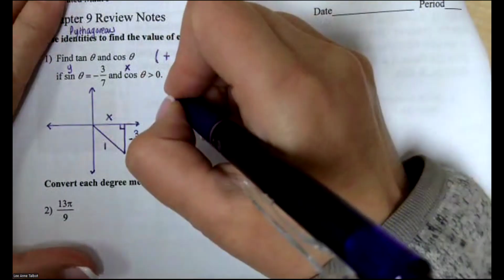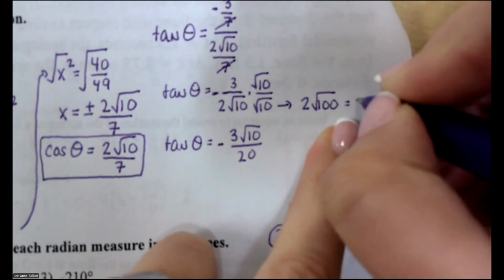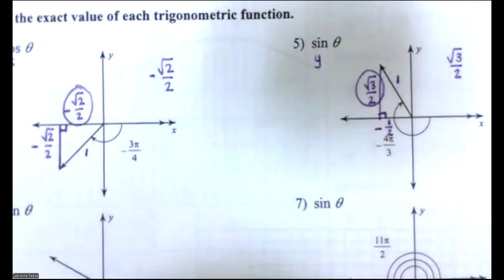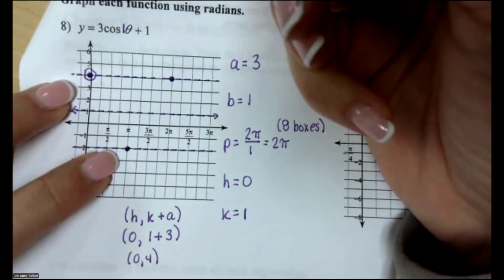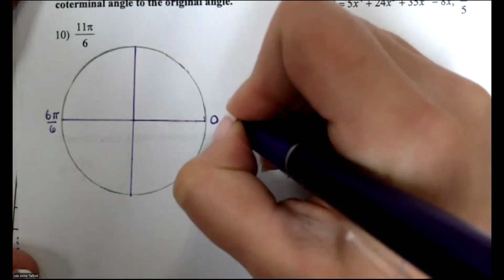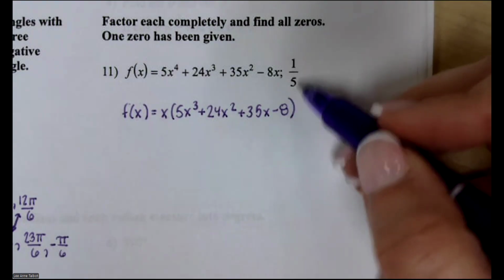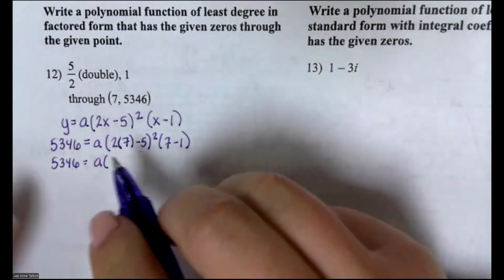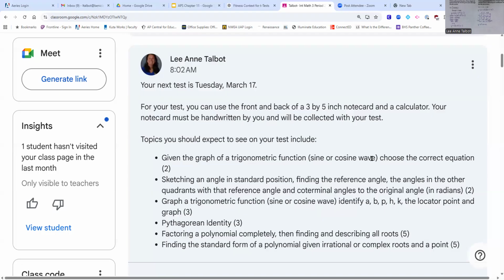3/10 - Integrated Math 3 - Chapter 9 Review Notes